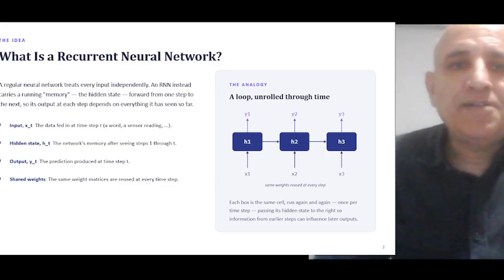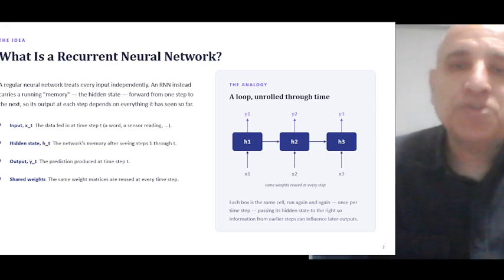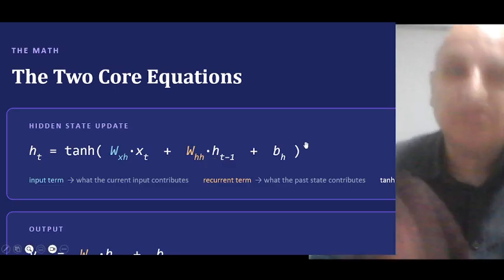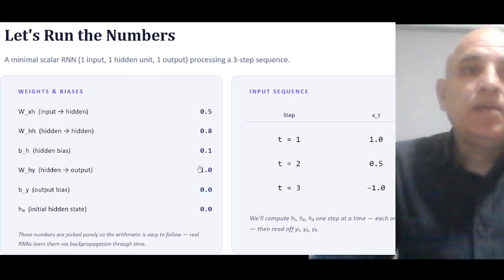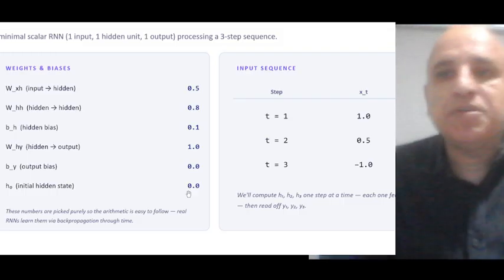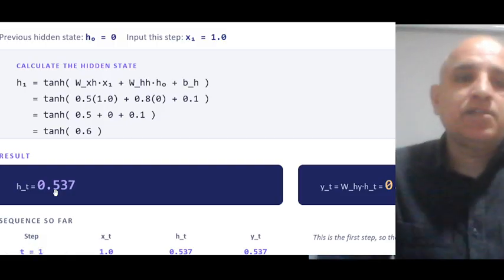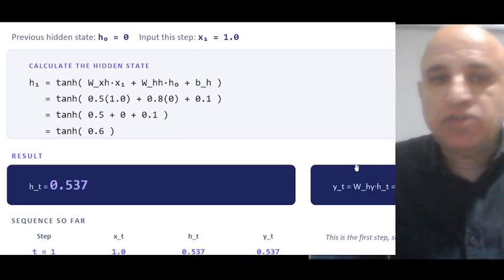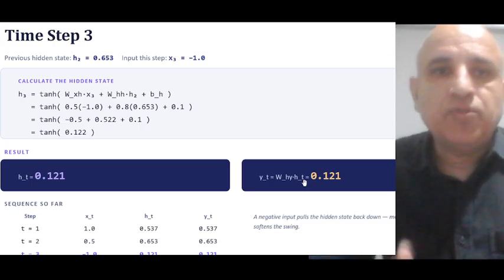Recurrent Neural Networks Explained Step by Step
🧠 Ever wondered how neural networks can "remember" previous information? In this video, we break down Recurrent Neural Networks (RNNs) step by step — from the core intuition to the math running under the hood — so you actually understand it, not just memorize it.

Whether you're new to deep learning or brushing up before diving into LSTMs and GRUs, this is the RNN explanation you've been looking for.

✅ What a Recurrent Neural Network is and why it exists
✅ How hidden states carry memory across time steps
✅ The math behind the forward pass (with visuals)
✅ How RNNs are trained using backpropagation through time
✅ Real-world use cases: text, speech, time series, and more
✅ Why RNNs struggle with long sequences (and what fixes this)

💬 Got questions? Drop them in the comments — I read and reply to all of them.

## Tags (comma-separated, paste into the YouTube tags box)

**A few tips to actually maximize views:**
- Fill in real timestamps — chapters boost watch time and appear directly in search results.
- Put your most important keywords ("RNN explained," "step by step") in the **first 1–2 lines** — that's what shows in search previews before "show more."
- Keep tags under ~500 characters total (YouTube's limit); the list above fits comfortably.
- If you have a follow-up video (LSTM/GRU), link it — series content keeps people watching your channel longer, which YouTube rewards.